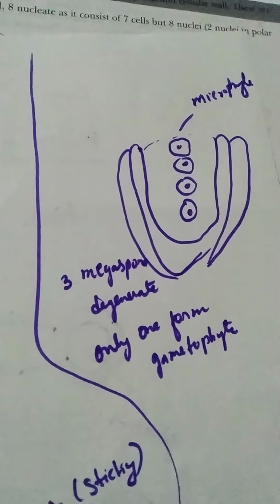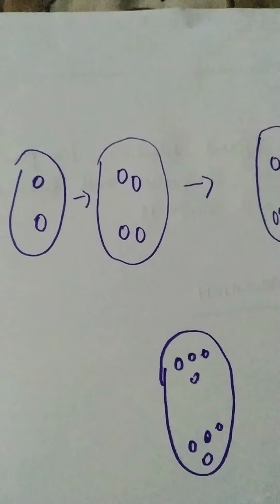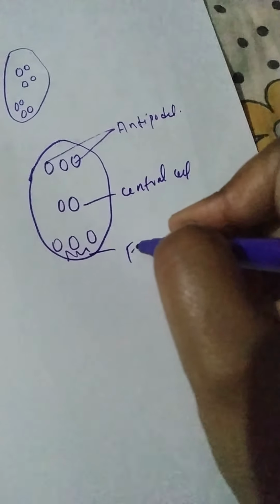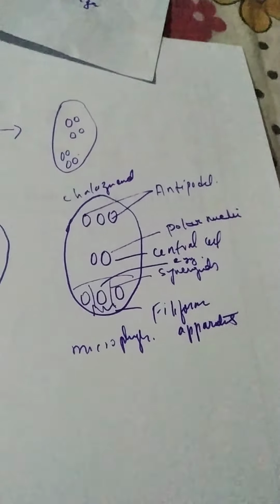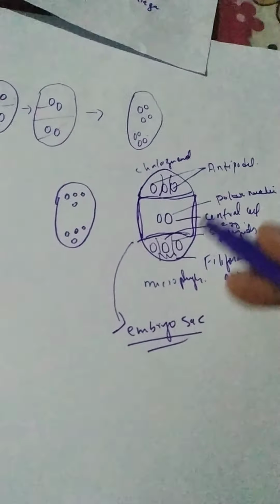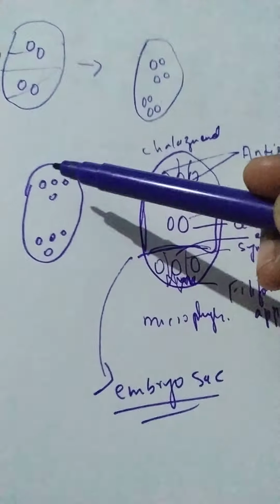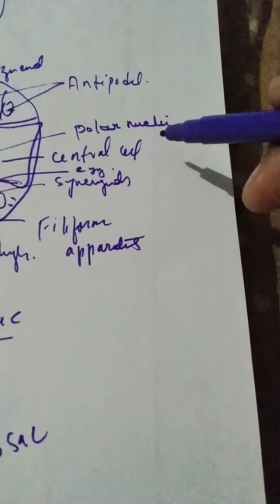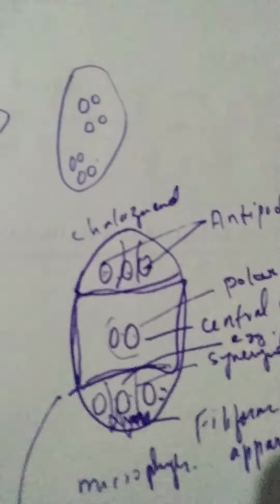Female Reproduction in flower part, (part 2)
Embryo sac